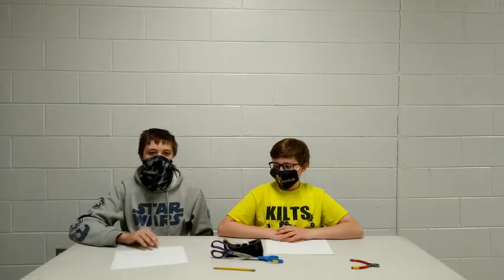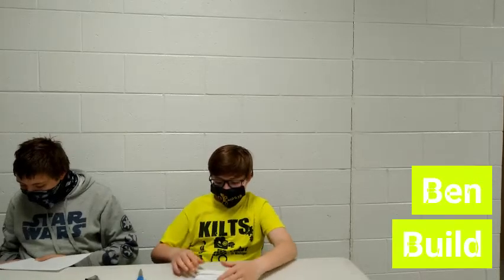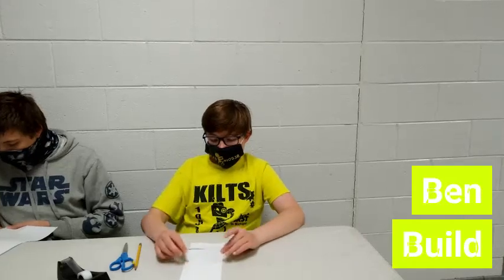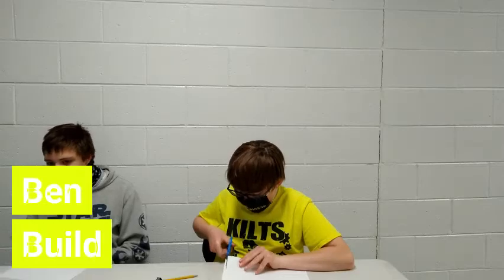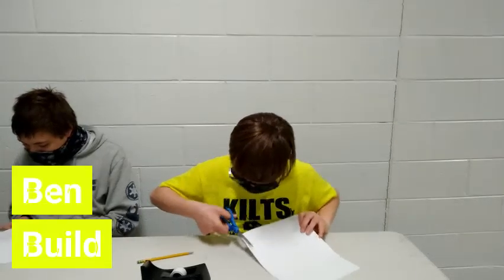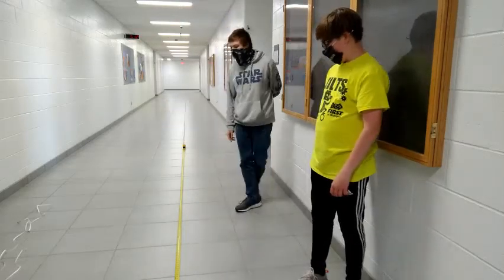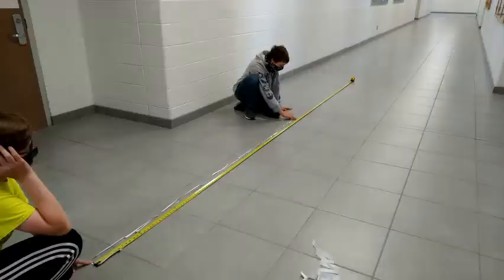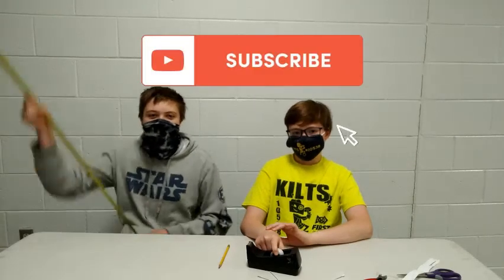Paper chain challenge | STEAM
Materials Needed:
*Paper
*Scissors
*Tape
*A pencil
*Tape measure

Music In Video:
The Chance - Jason Donnelly